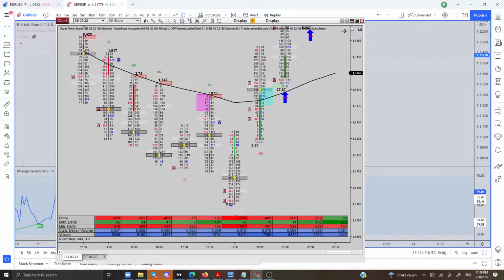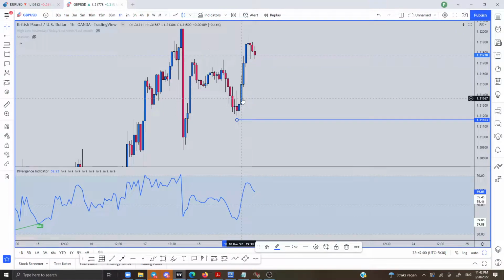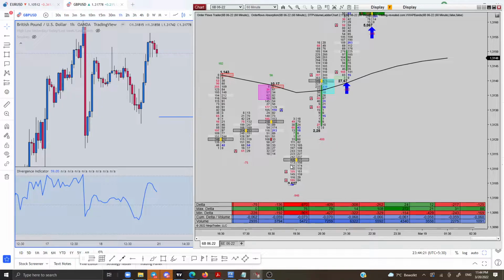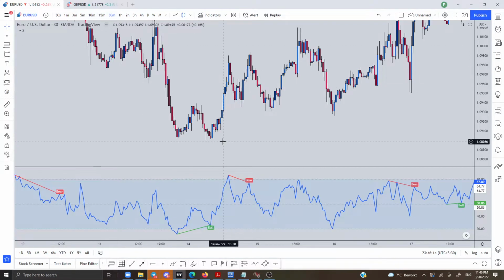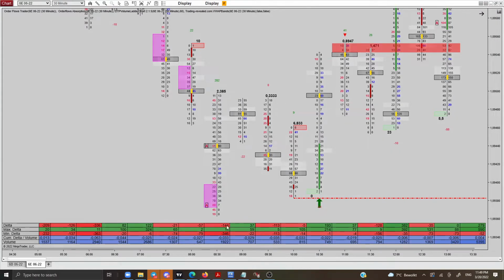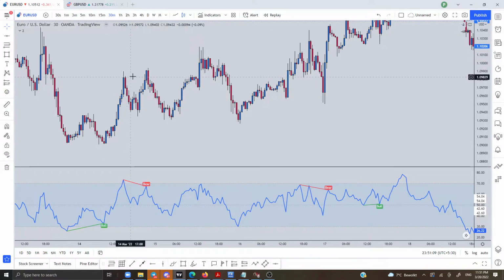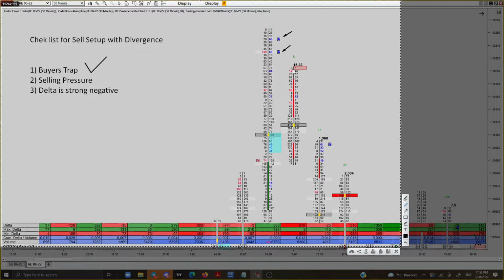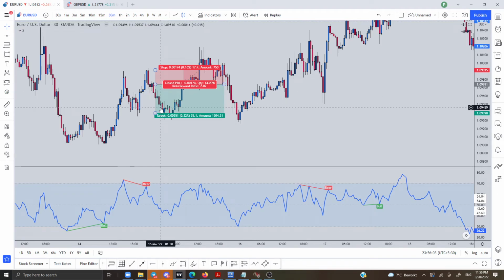EURUSD Case Study Trade with confidence | Divergence Eq 5